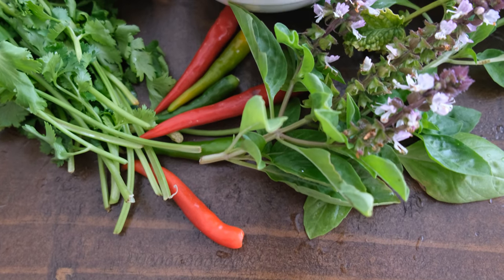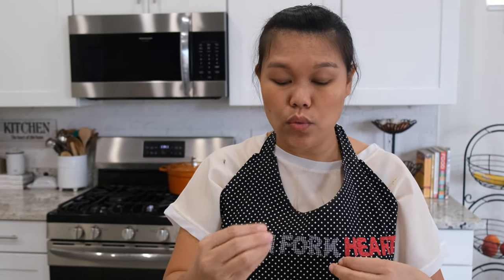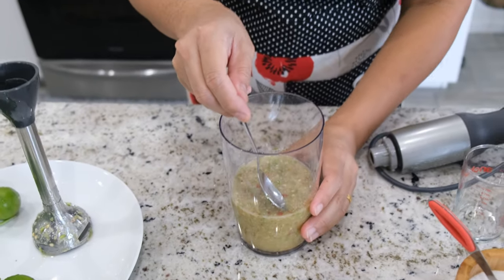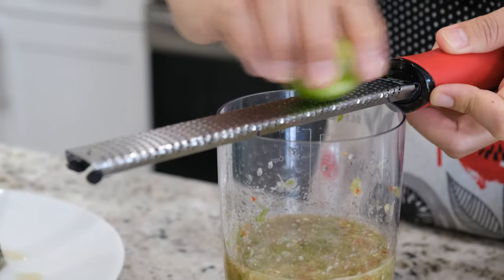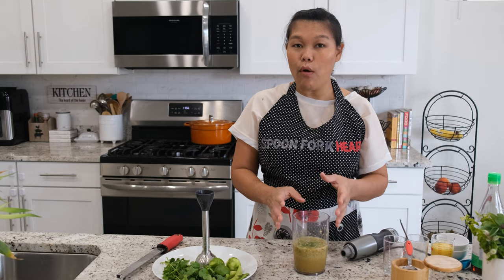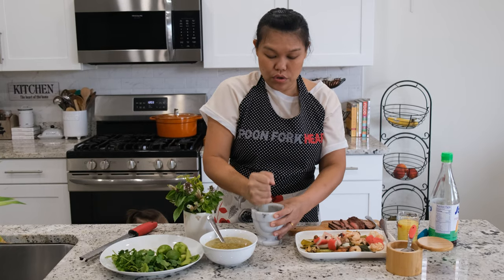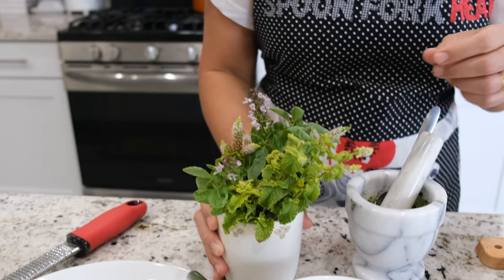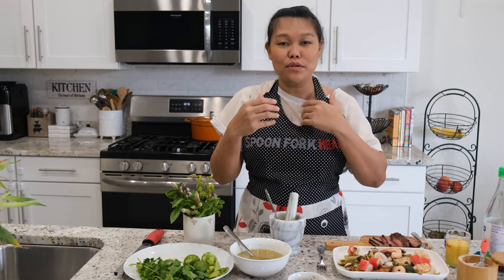Thai Chili and Garlic Dipping Sauce 6 Ways - Episode 269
♥ Ingredient List ♥

♥ Base Sauce ♥
10 Thai chili peppers
10 cloves garlic
3 ounces palm sugar
1/4 cup  water
1/2 cup lime (I added +2 more tablespoons after tasting)
1 and 1/2 tablespoons salt
2 Tablespoon coriander stalk

♥ Add-On Herbs ♥
Thai basil
Mint
Cilantro
Pineapple
Fish sauce
Lemongrass
Ginger
Kaffir lime leaf